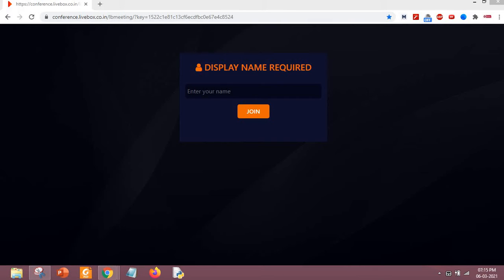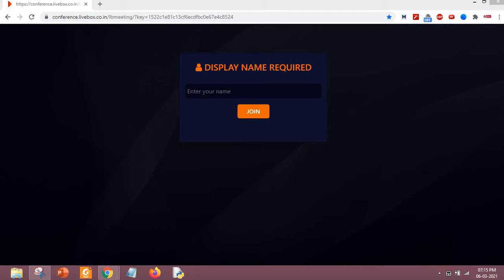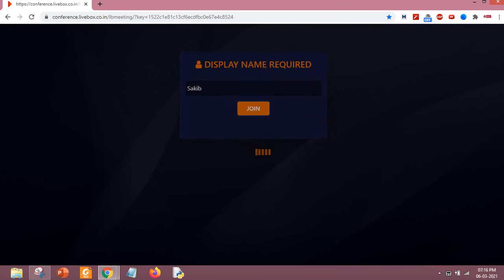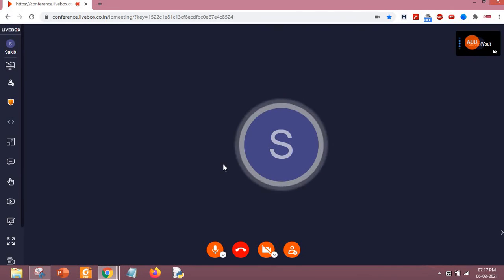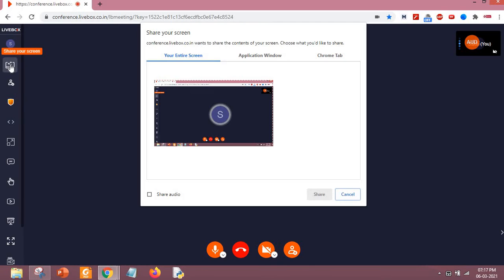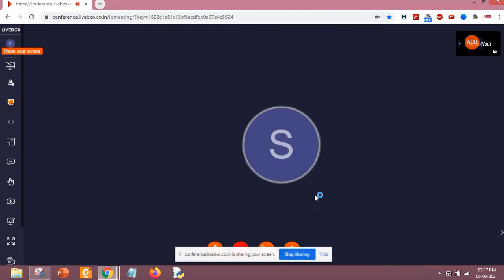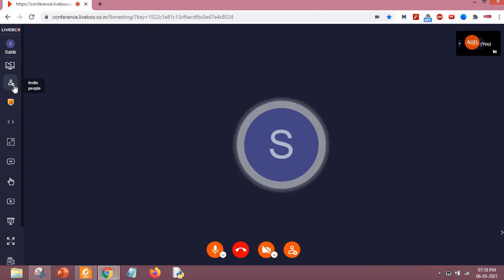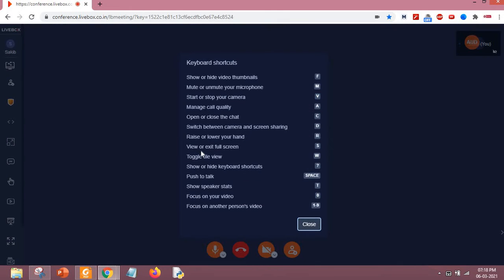Video Conference Schomee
Hi,
This video tutorial is to demonstrate the video conference process in Schomee.com